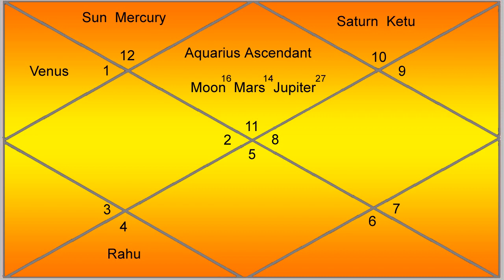What is a 'Virtual Conjunction' In Astrology?